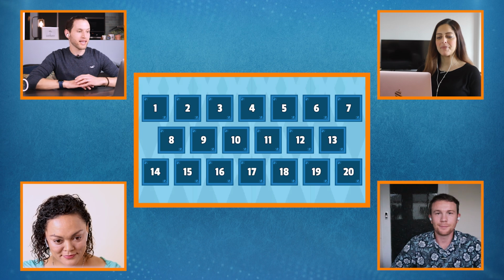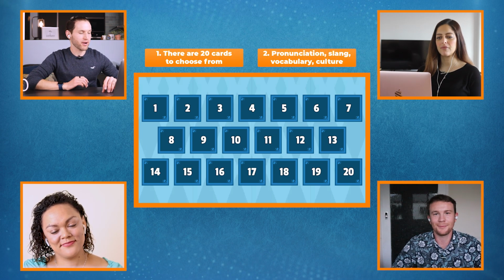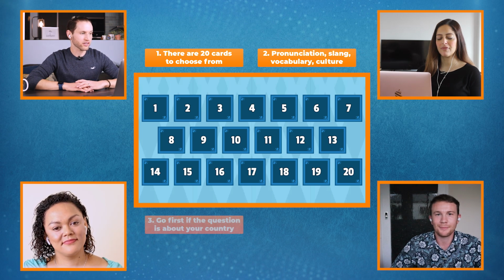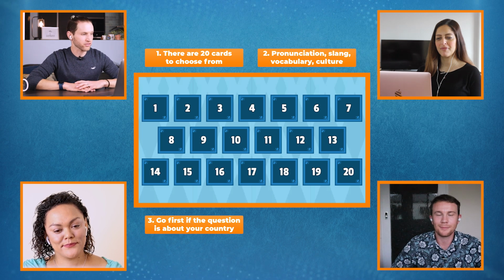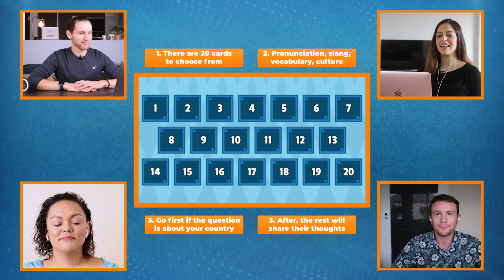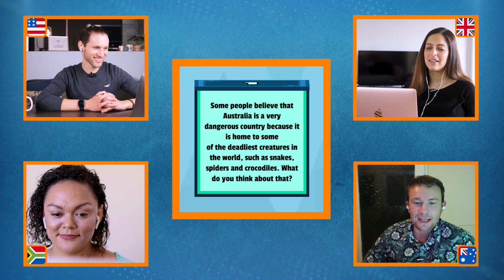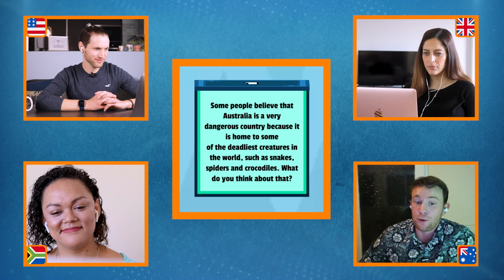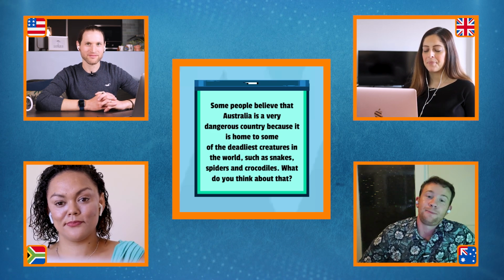ONE language, FOUR accents — USA vs. UK vs. S African vs. AUS English!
American vs. British vs. Australian vs. SouthAfrican English: We are all native speakers of the same language but we use distinct vocabulary, slang words, and have different English accents!
In this lesson, you will learn with a FUN quiz what makes these four popular English accents so unique!

Speak English NOW!